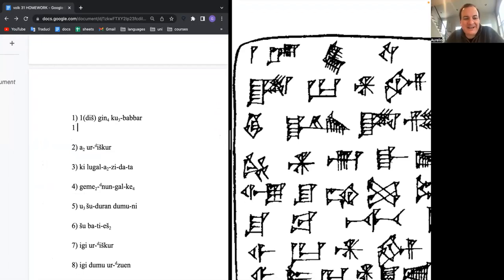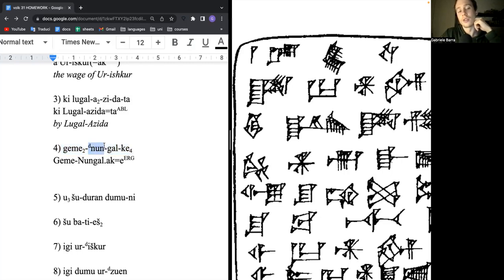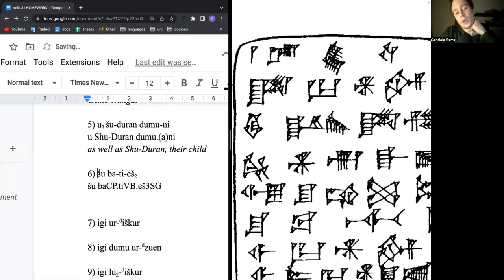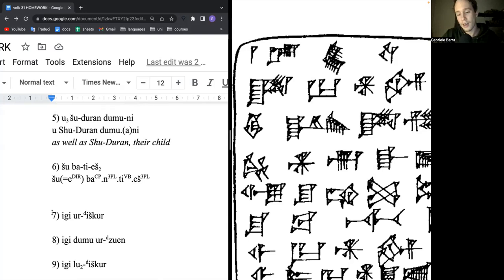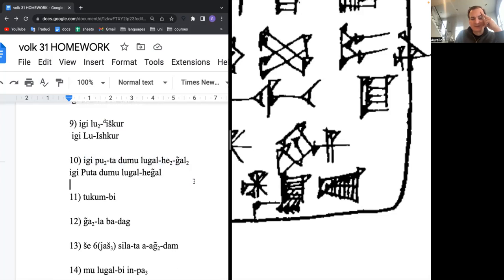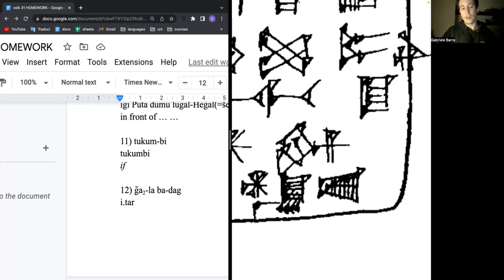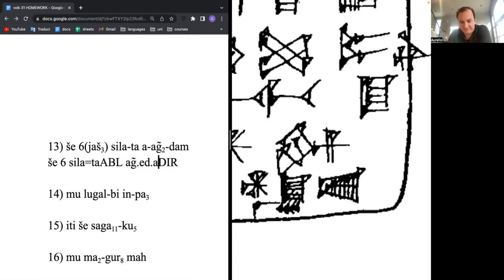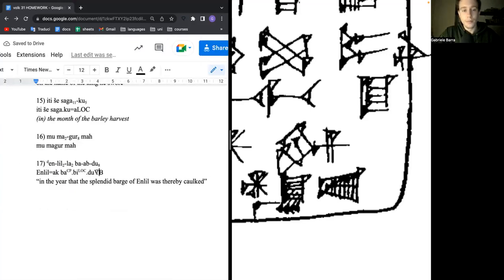Sumerian Reading Group - Volk 031 (Gemenungal's Loan of Silver) 02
Finishing up our translation of this financial document, including terms, witnesses, oath and date. Unfortunately the audio was a bit choppy on this one.
To join us live (every Saturday)
Want to support Gabriele's work in making Sumerian more widely accessible?